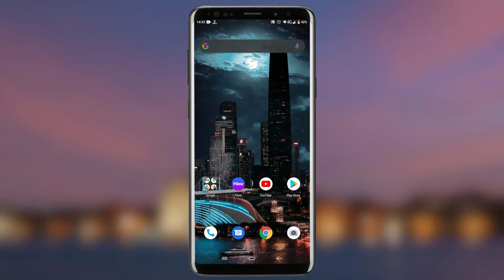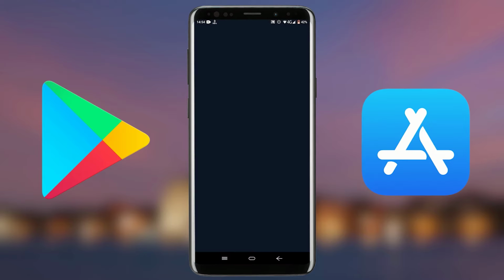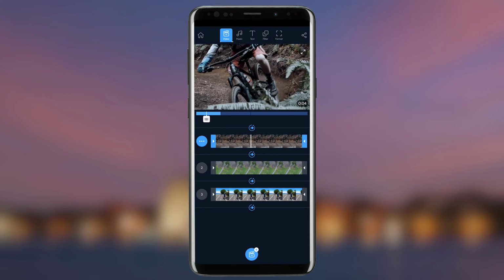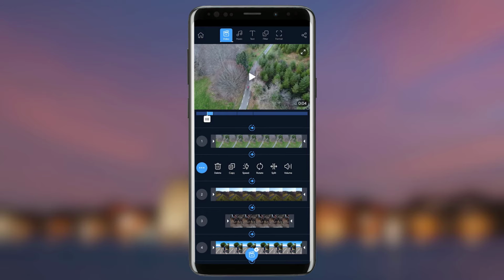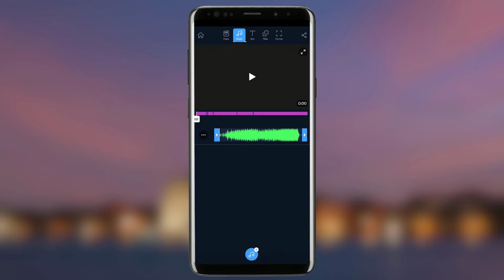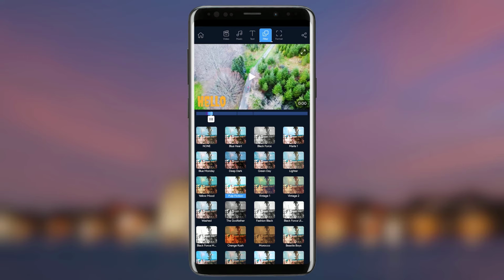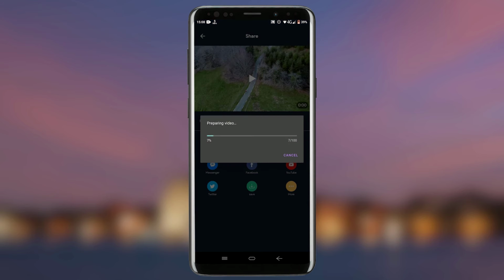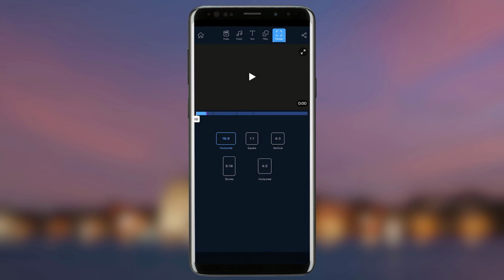Best Video Editor for Your Smartphone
Hi friend, In this video, we will review a video editing app for both Android and iOS.

Filmr is a video editing app which is built for mobile from the ground-up which makes it super intuitive to create Social media videos, Vlogs, GIFs, stop motions, slideshows, tutorials and more! It offers all core video editing features like video timeline, music library, VO, text styles, overlays, stickers(giphy library). Users can directly upload social media like Instagram, TikTok, Facebook, WhatsApp directly from the app.